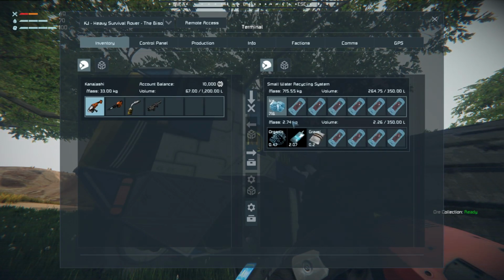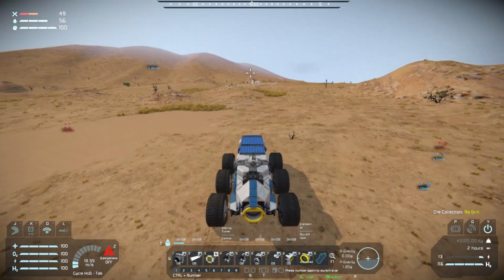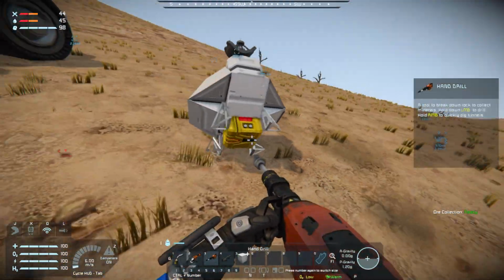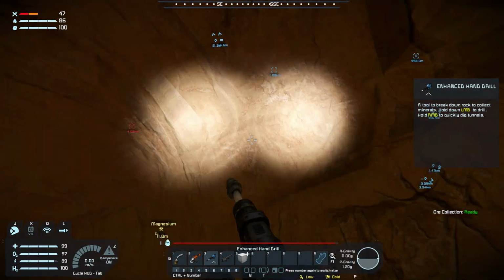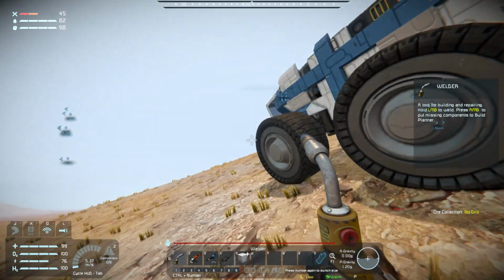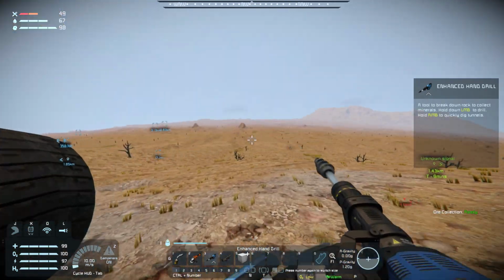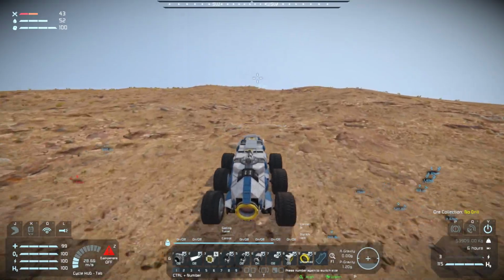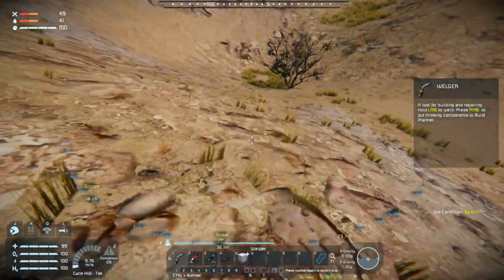Space Engineers - S3E02 'Gathering Much Needed Supplies'